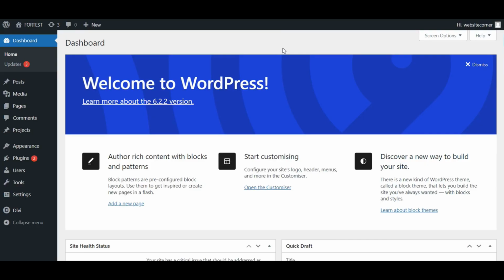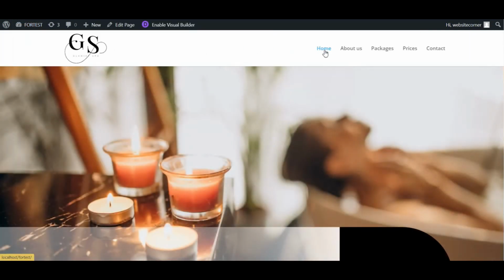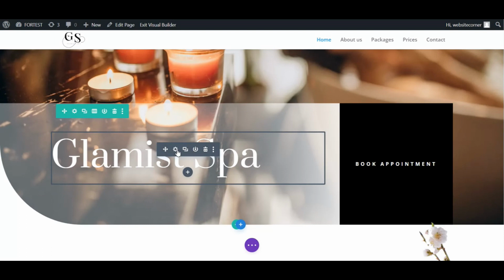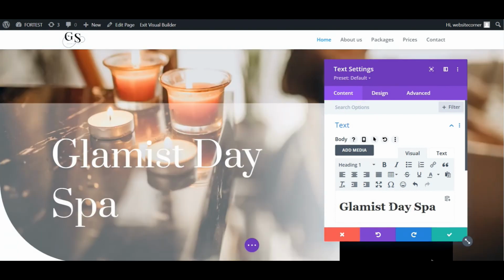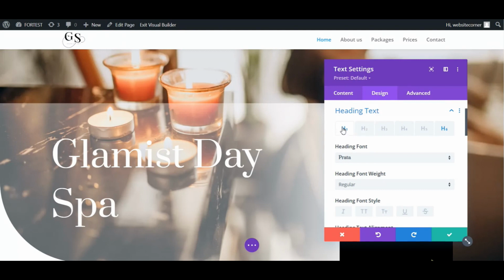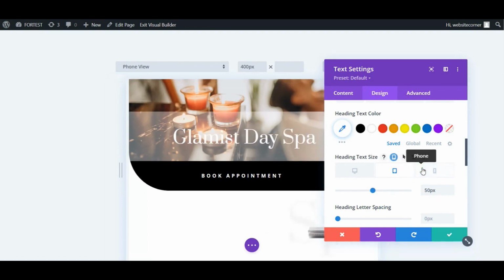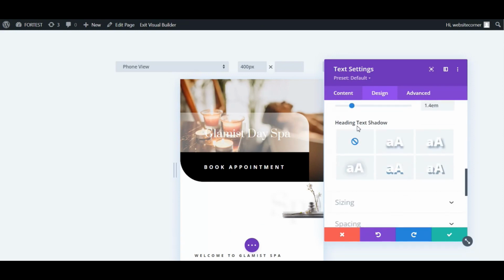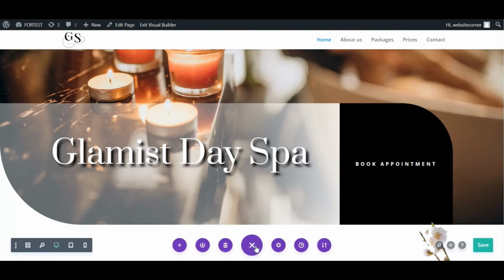How to Edit a Text Module | Divi Tutorial for Beginners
How to edit a text in Divi pages.
Editing text in Divi is as simple as clicking and typing, you just need to enable Divi visual builder, go to the text section and start editing, including changing words and customizing font and appearance. I will walk you through it and will show you how to check edited text in desktop, tablet, and mobile view.